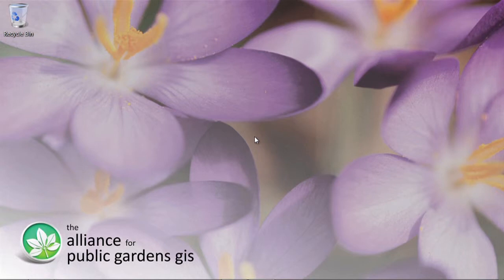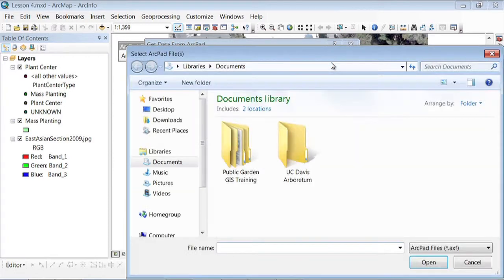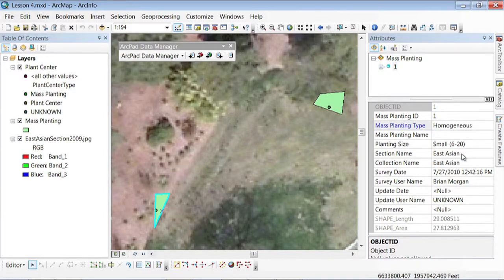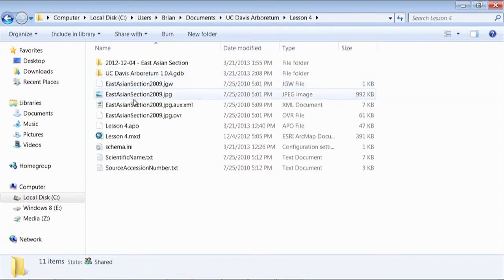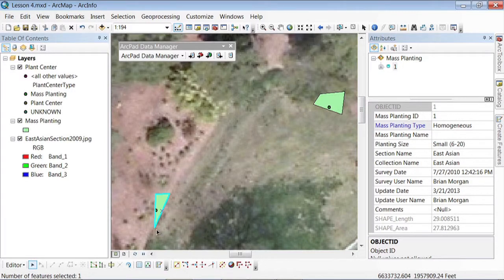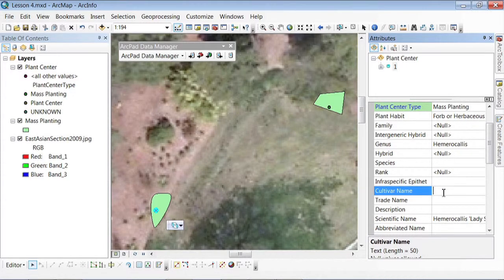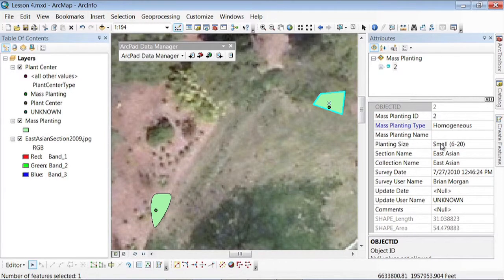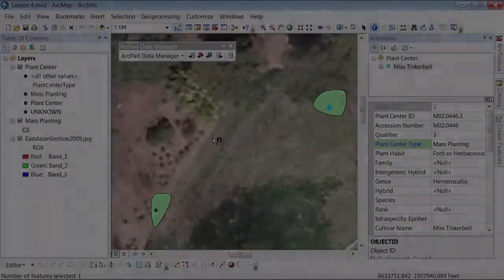Lesson 7 - Post-Processing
Learn how to post-process data collected in the field using the ArcGIS Public Garden Data Model.